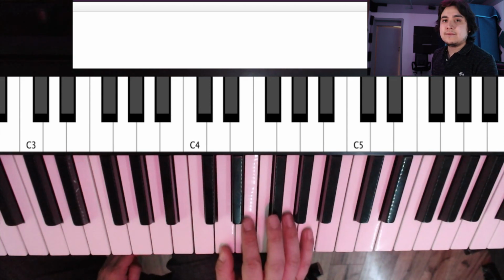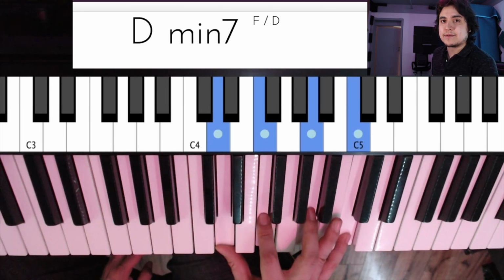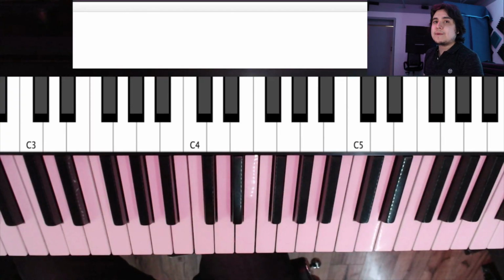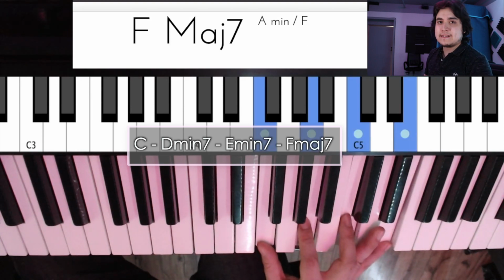A Simple Explanation of 7th Chords / An Introduction to CHORDS pt 3.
This is part 3 of my introduction to chords videos. Here I show you how seventh chords are created, 4 types of 7ths chords and how to use them in your music.

TIMESTAMPS:
0:00 Intro
1:14 How to play a 7th chord
2:21 Types of 7th chords
4:51 How to use it in your music
6:25 Outro

➤ SERVICES
1 on 1 coaching
Composition / Production
Mixing / Mastering
Lessons: Production / Sound Engineering / DJ

- IGNORE THIS -